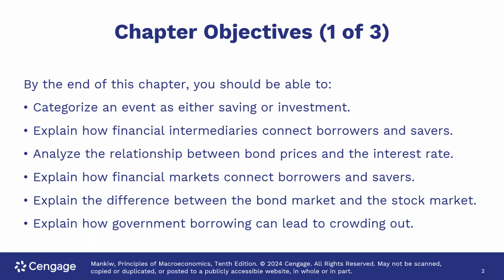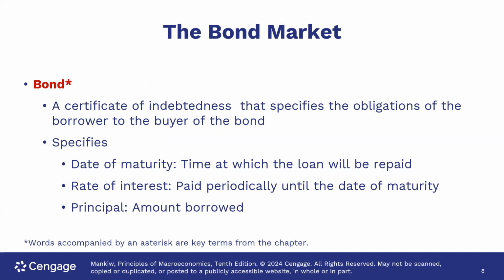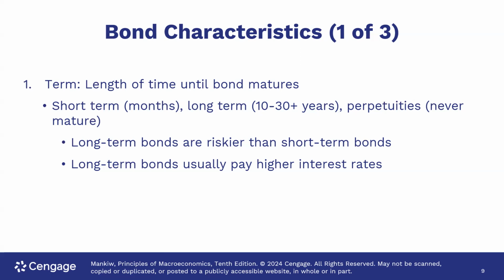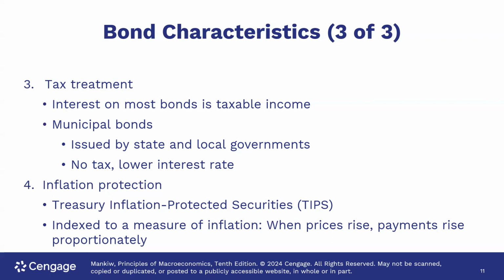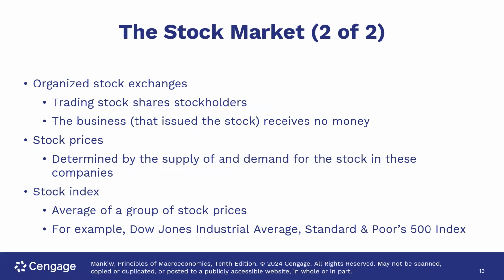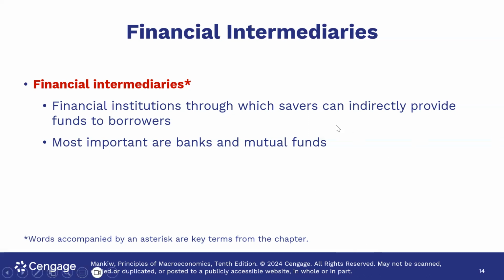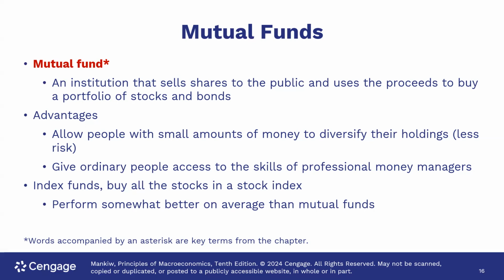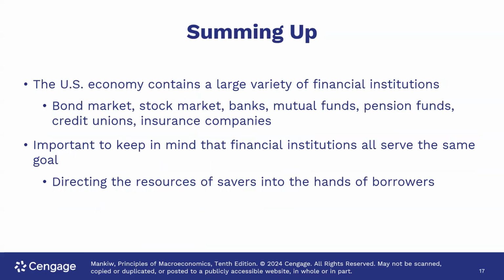Chapter 13 (P1)